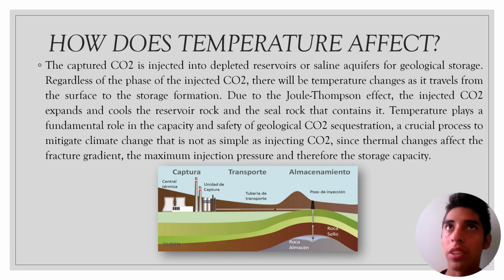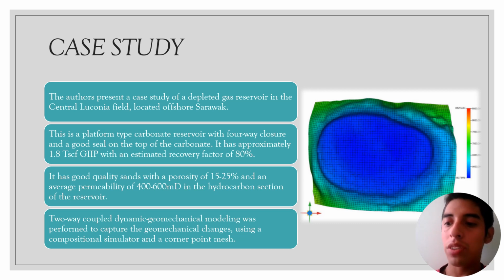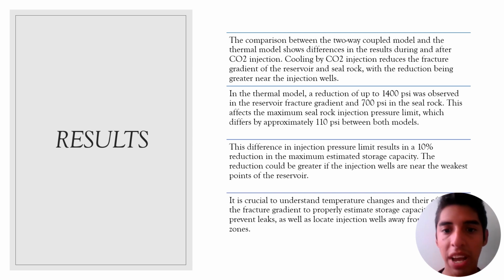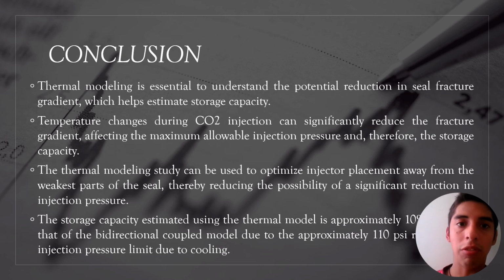EXPOSICIÓN TRABAJO PRIMER CICLO - GRUPO 5 SIMULACIÓN NUMÉRICA DE YACIMIENTOS